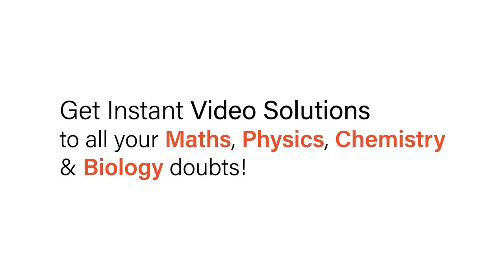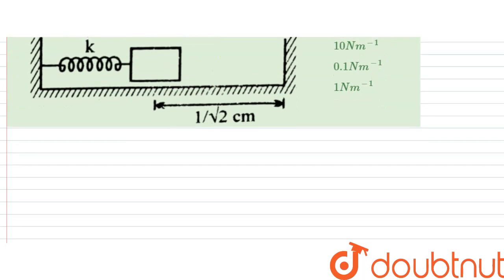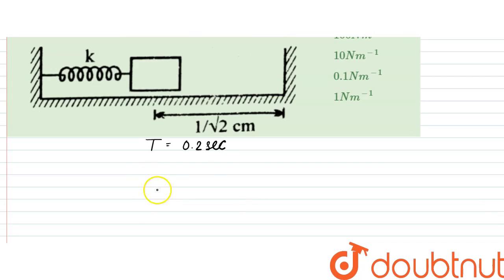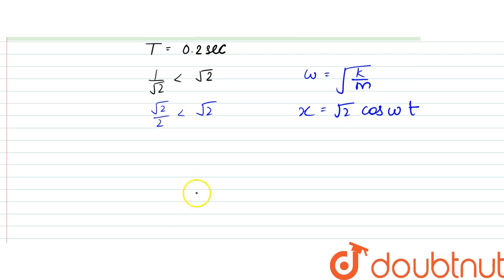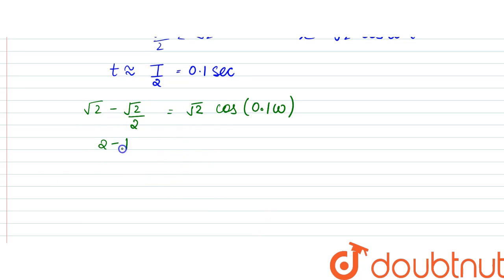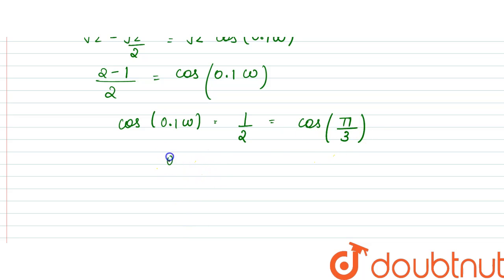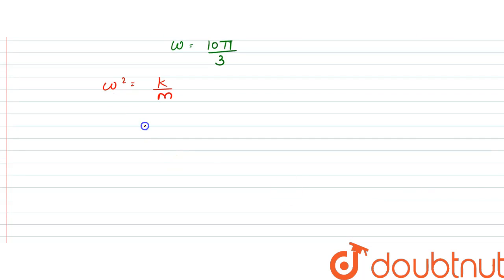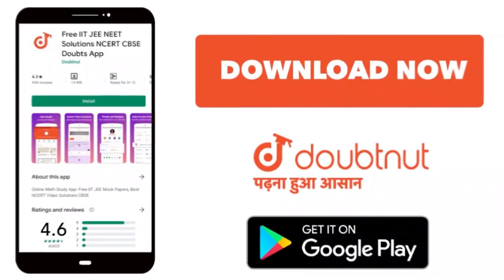A block of mass 0.9 kg attached to a spring of force constant k is lying on a frictionless floor...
A block of mass 0.9 kg attached to a spring of force constant k is lying on a frictionless floor. The spring is compressed tosqrt(2) cm and the block is at a distance 1//sqrt(2) cm from the wall as shown in the figure. When the block is released, it makes elastic collision with the wall and its period of motion is 0.2 sec. Find the approximate value of k
Class: 12
Subject: PHYSICS
Chapter: SIMPLE HARMONIC MOTION
Board:IIT JEE

👉 Have Any Query? Ask Us.